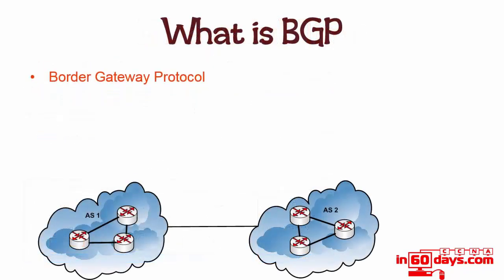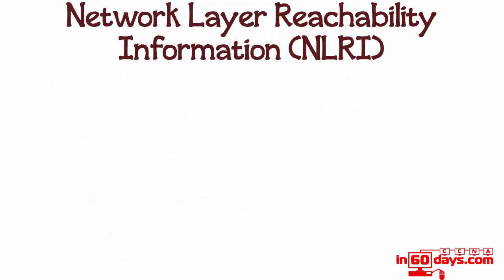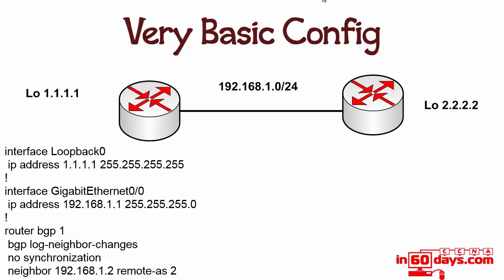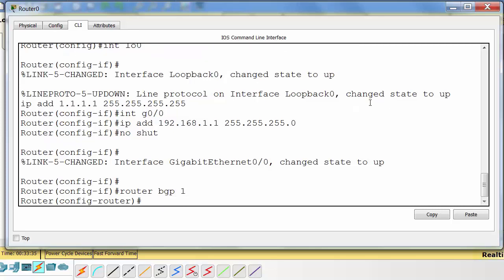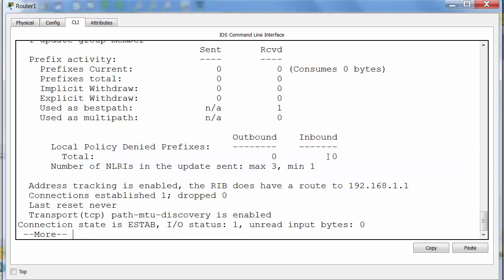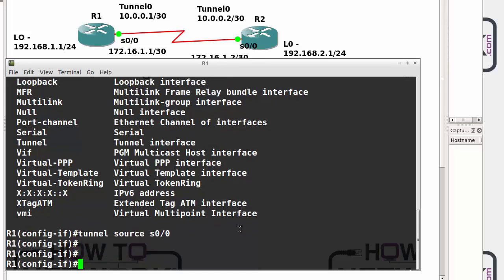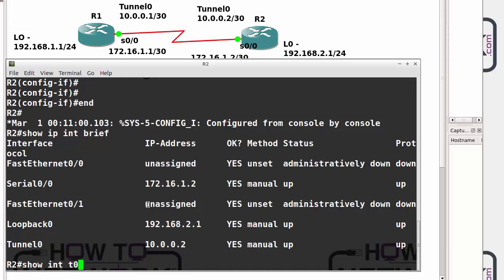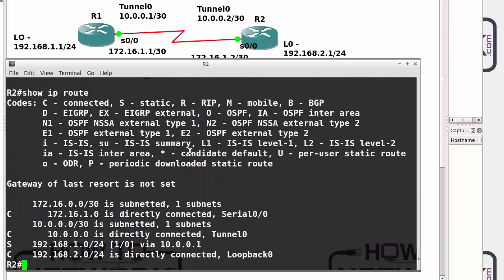Cisco CCNA in 60 Days [2022] - Day 39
Review and a bit of BGP and GRE.

0:00:01 - Welcome
0:01:22 - BGP
0:8:34 - BGP Lab
0:12:39 - GRE Lab